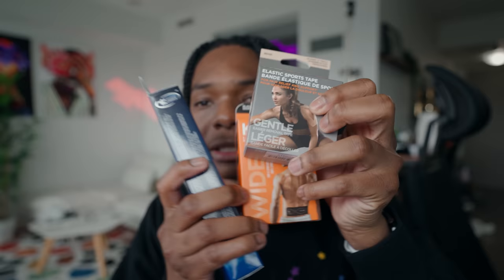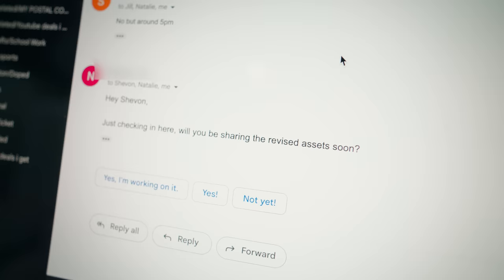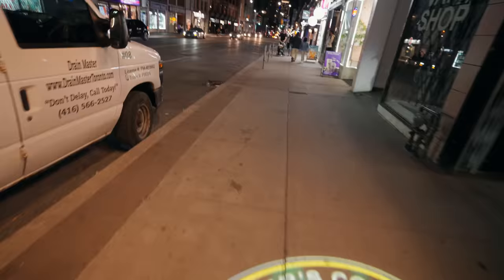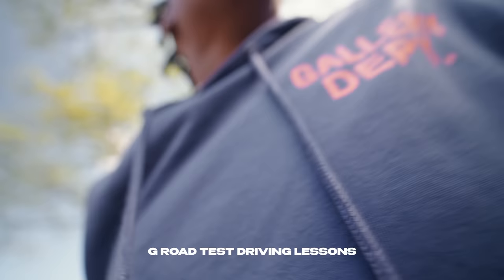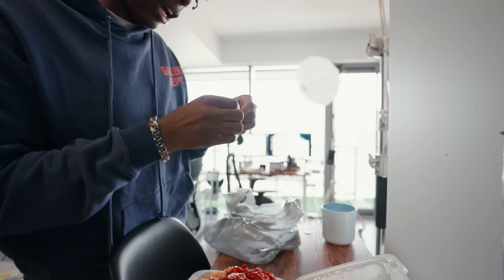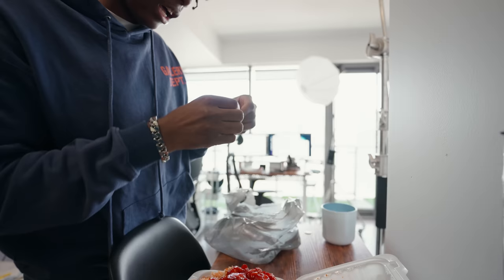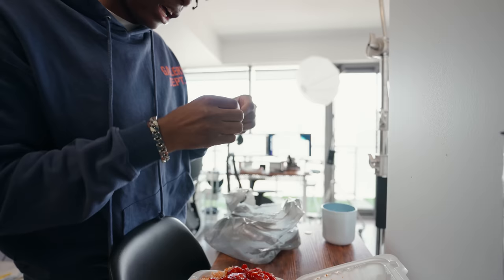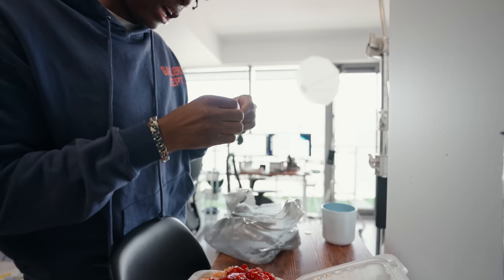Getting My Life Together + Before Trip To Jamaica 🇯🇲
After being injured for a long while I finally decided to pick up back the camera and start feeling like myself again, thanks for being patient with me throughout the past weeks.